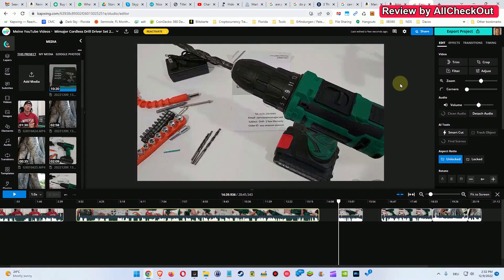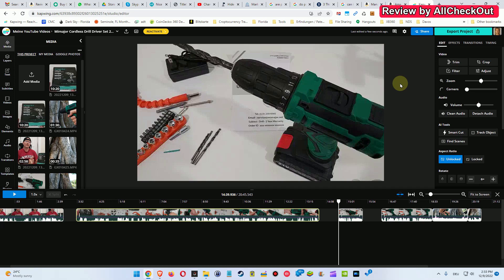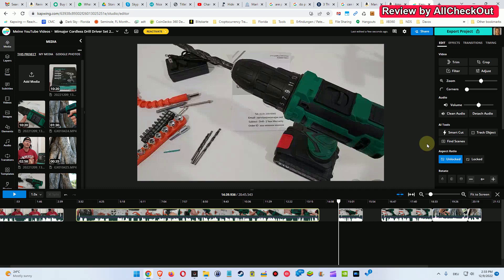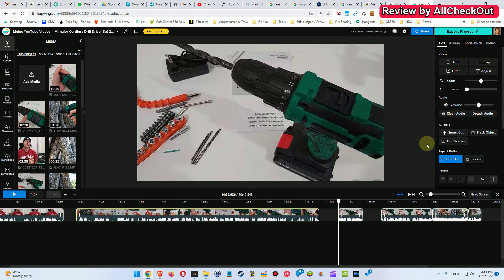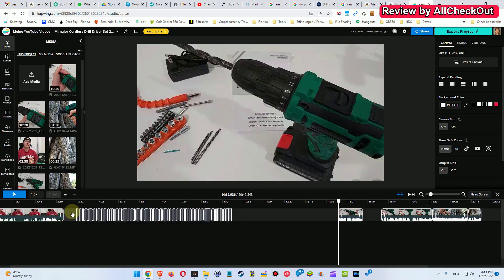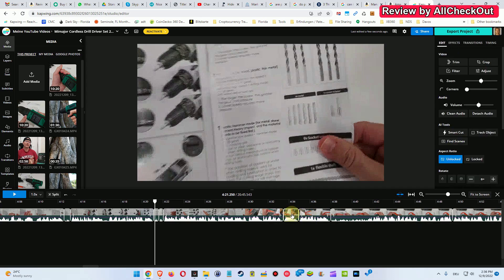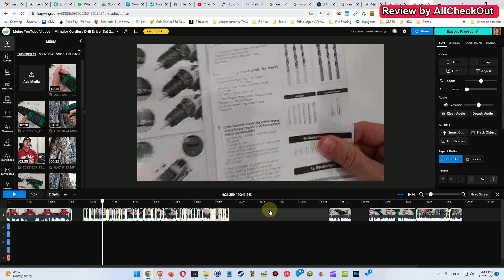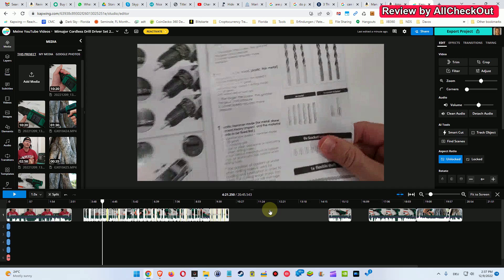Is Kapwing A Good Video Editor - Worth Using And Buying A Subscription?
Is Kapwing A Good Video Editor - Worth Using And Buying A Subscription? Kapwing is a rather new, online video editor with some AI functions which can help a lot to speed up editing, but it has also lots of bugs, lags and doesn't have all the features of a normal full-size video editor. So is it still worth using it? Watch and see!